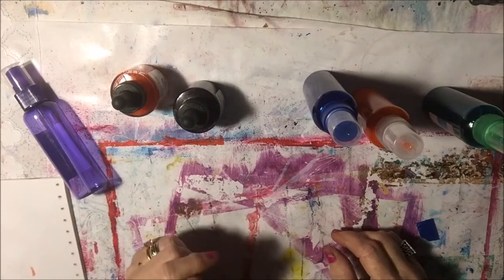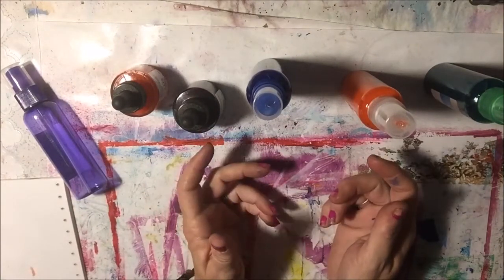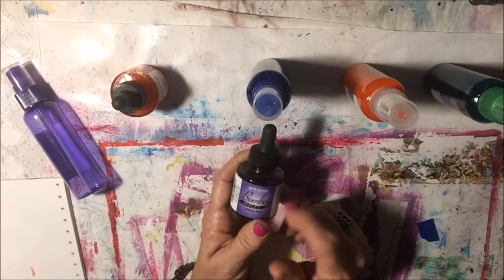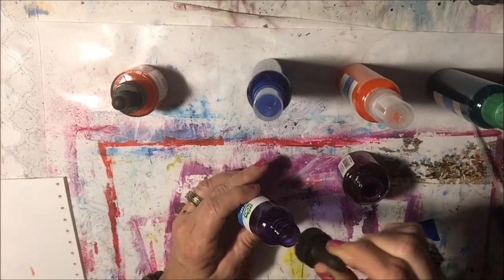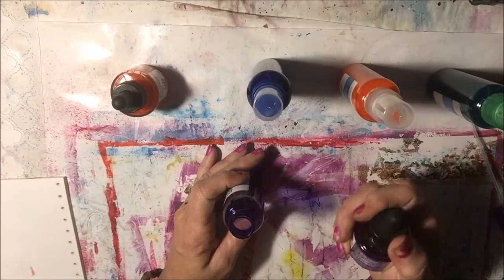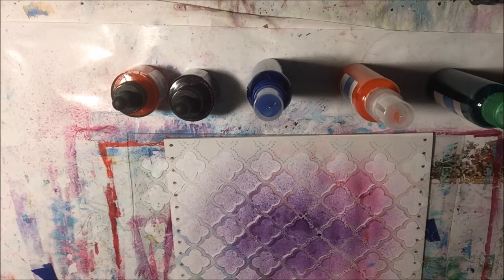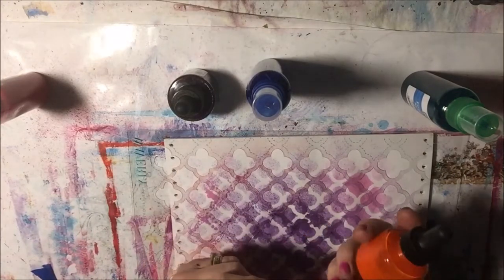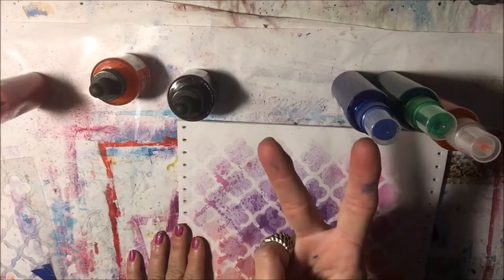How to Make Acrylic Ink Sprays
Today, we're making our own ink sprays with Bombay India Inks and water.

Spray Bottles
Bombay India Inks
Water

I would appreciate that so much.  I love making art and sharing with other artists, whether you are just starting
or you've been making art for years.  I've learned everything that I know about art from other artists on YouTube who have been kind enough to share.

I am a creative designer on two design teams. Gel Press Products and Canvas Corp Brands (which includes Tattered Angels and 7Gypies) Check out their YouTube channels for other wonderful projects.

Reach me by mail
Cyndi Cesare
9403 SW 132nd Street
Purchase my original paintings and prints!

Live and Wear Art - leggings, totebags, towels, duvets, shower curtains, coffee cups, clocks, stationary, blank greeting cards and lots, lots more!
I create a, mixed media piece of art, start to finish.

PEACE!!

Cyndi